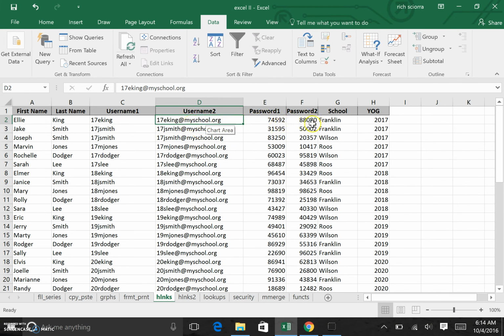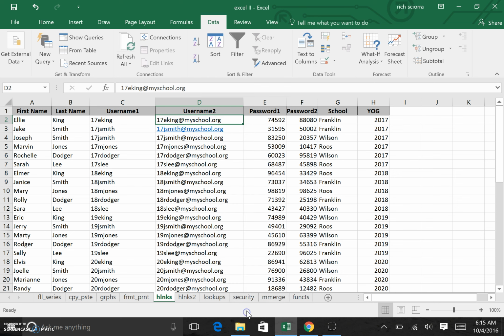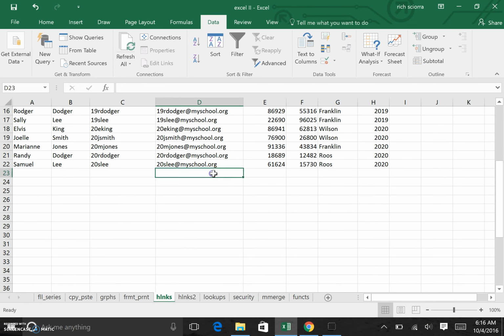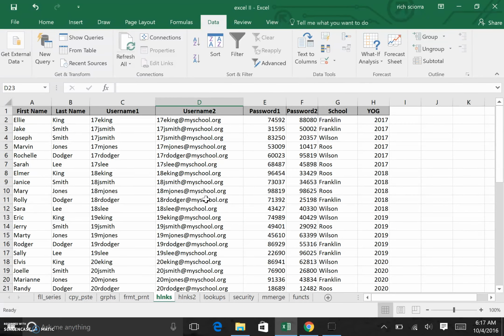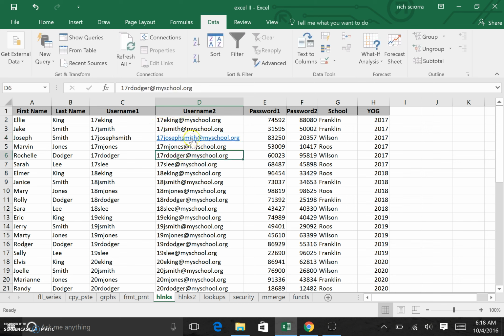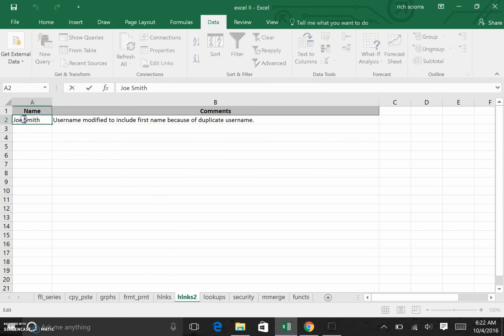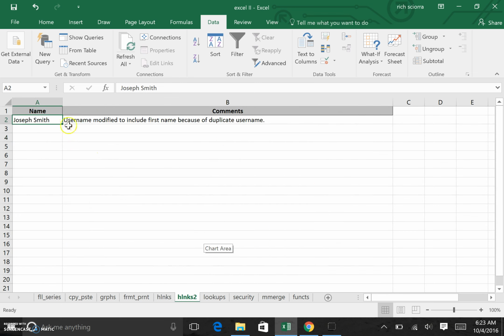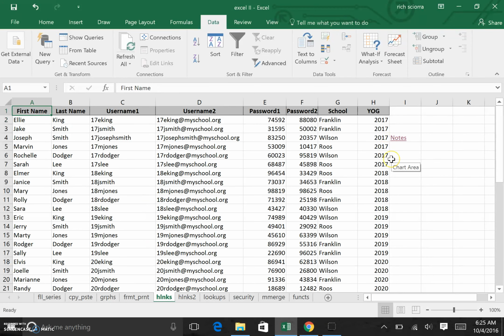Excel: Hyperlinks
In this video we will explore how to create hyperlinks to external sites as well as to another sheet in an Excel workbook.